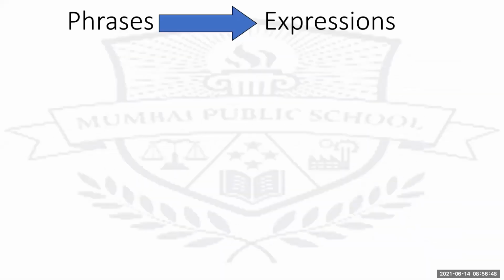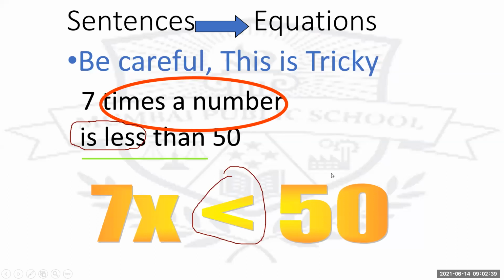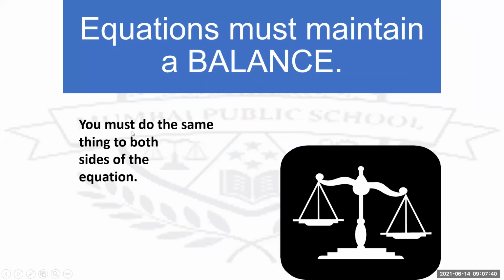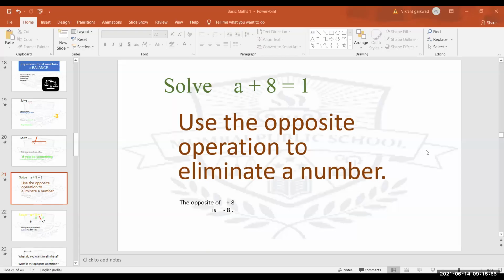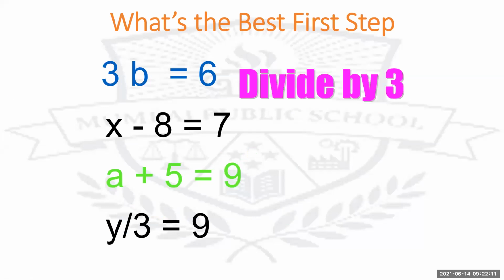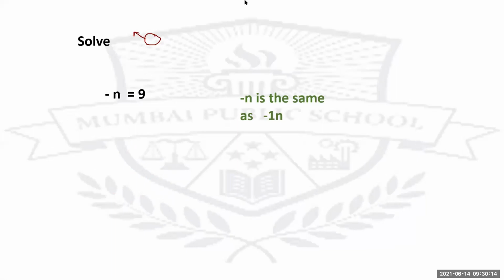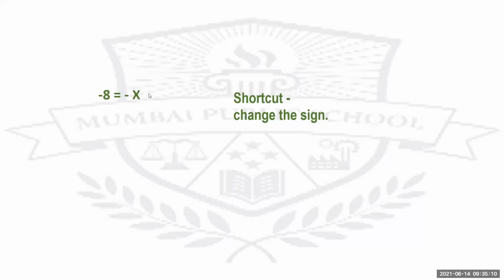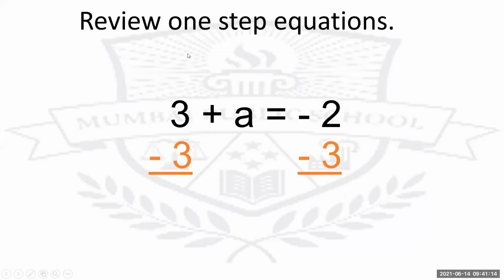BMC EDU ENG10/ALGEBRA//BASICS OF EQUATION// BY VIKRANT GAIKWAD SIR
ENGLISH MEDIUM
STD:10
SUBJECT: ALGEBRA
EXPERT TR: VIKRANT SIR
CNO: VARSHA WAGHMARE MAM